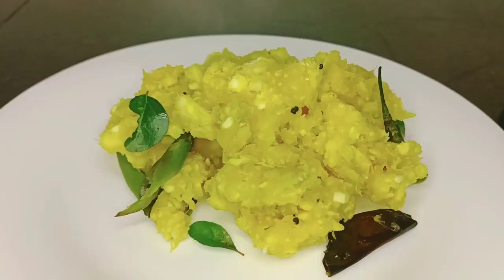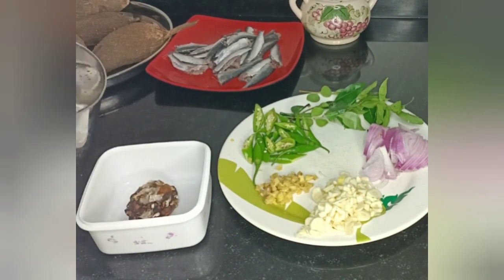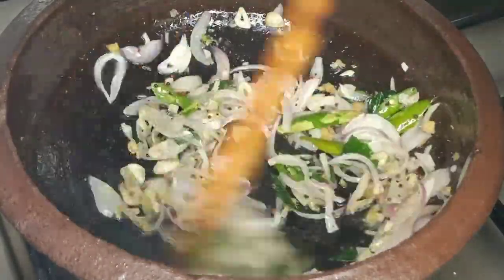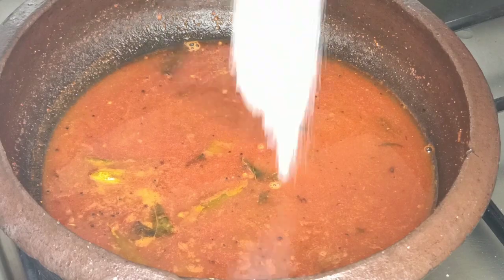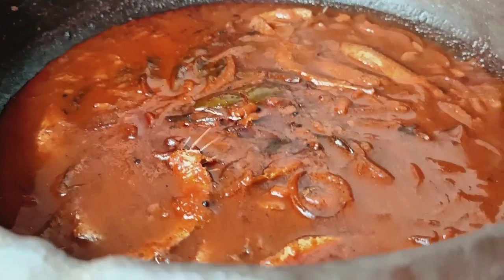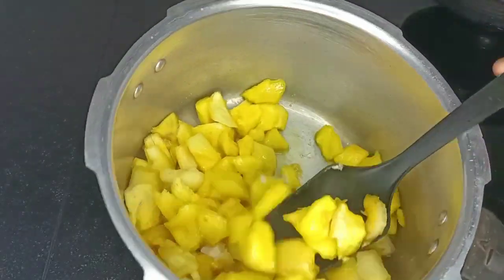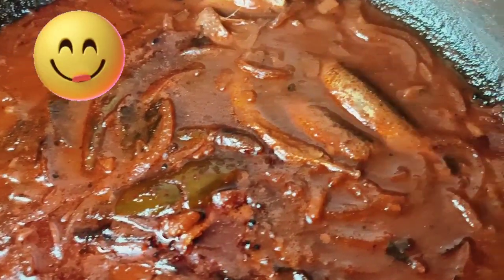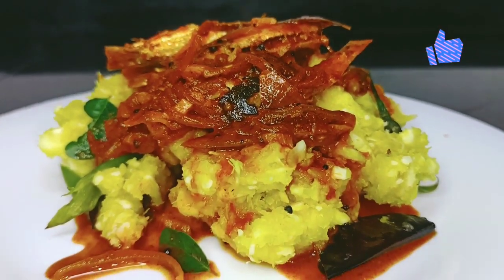കപ്പയും മത്തി മുളകിട്ടതും || Tapioca With Sandrine Curry || Ep - 81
Hi friends ,
So today I have come up with an variety recipe which is commo seen in village areas or toddy shops. It is a mesmerizing combination recipe. Pls do like this video and let me know you feedbacks in the comments. Hope you enjoyed this video.
Rajana Jyothish